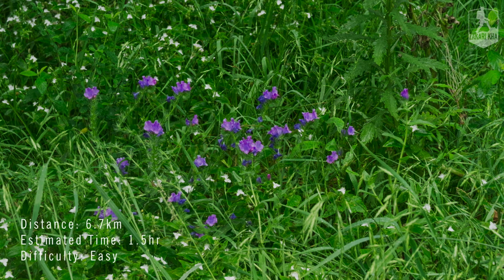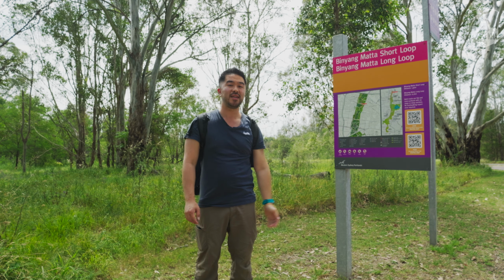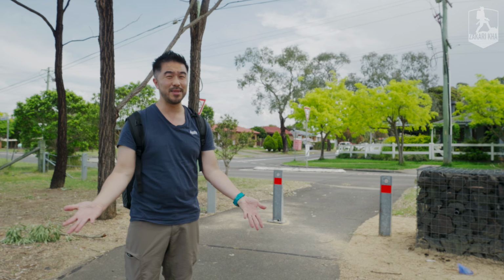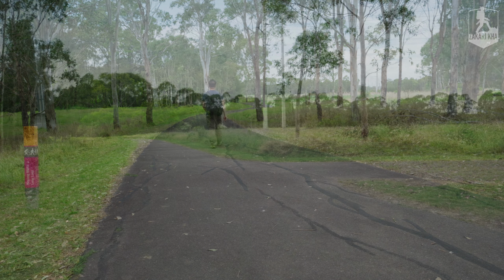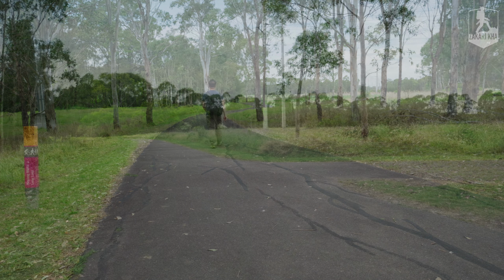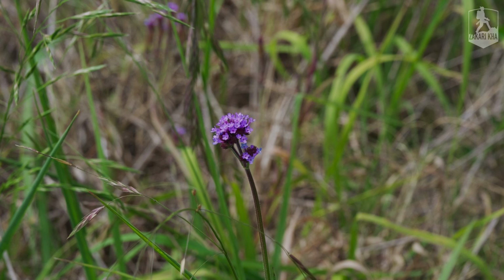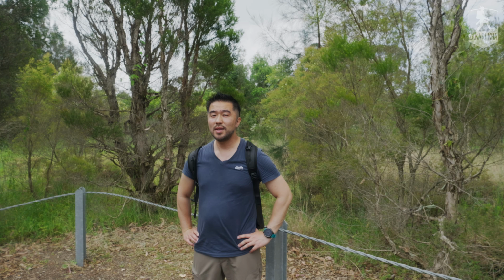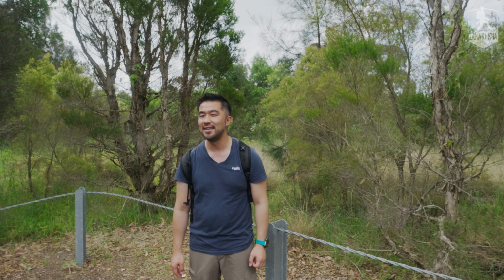Why The Binyang Matta Long Loop Is The Weekend Walk For You!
In this video I visit Ngurra (Country) of the Dharug and Gundungurra peoples for a walk around the Binyang Matta Long Loop Trail situated in Dean Park, New South Wales, Australia.

The walk takes you around a large chunk of the Western Sydney Parklands and offers great opportunities to spot wildlife as well as participate in other family friendly activities such as bike rides and picnics.

It is a leasurely pathed 6.7km loop which few I think would find challenging. Check out the walk in the video and then see if you want to try and check it out for yourself.

So come along on this urban walk with me and see what this lovely area has to offer.

Chapters:
00:08 Intro
00:40 Starting walk from carpark
00:54 Eastern Creek crossing
01:18 First of many benches
01:30 Horses!!!
01:54 First road crossing
02:10 Entry into the other section of the park
02:40 Raised grill path
03:42 Cool bird nest
03:45 Wrap up

*IF YOU DO DECIDE TO GET OUT AND CHECK THESE PLACES THAT I SHARE OUT, PLEASE TRY AND DO YOUR BIT TO KEEP THEM CLEAN. WE ENJOY THESE PLACES BECAUSE THEY ARE PRISTINE AND DISCONNECTED FROM MODERN SOCIETY. NOTHING RUINS THAT MORE THAN SEEING TRASH LEFT BY LAZY PEOPLE*

Always Was, Always Will Be.

The entire video filmed on the @PanasonicAustralia G9 Mark II with the 12-60mm F2.8-4 Pana/Leica Lens. All audio is internal. Edited on Da Vinci Resolve 18